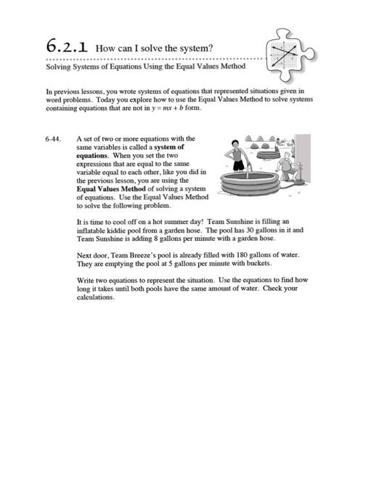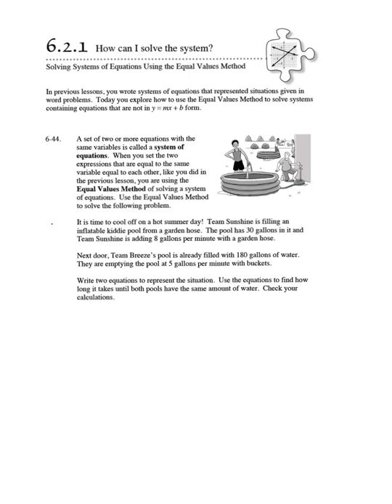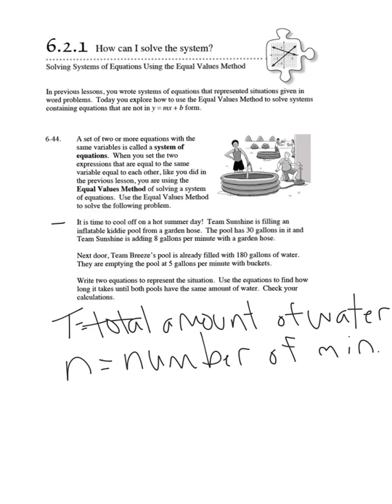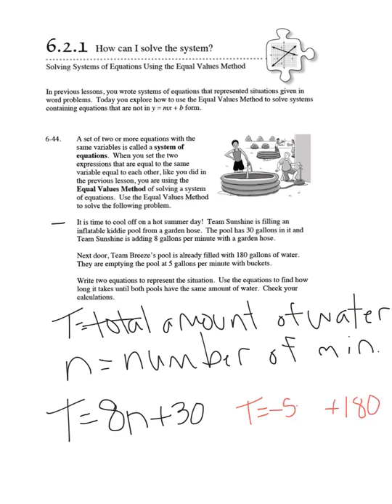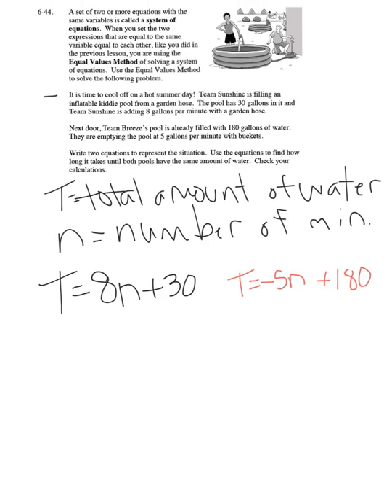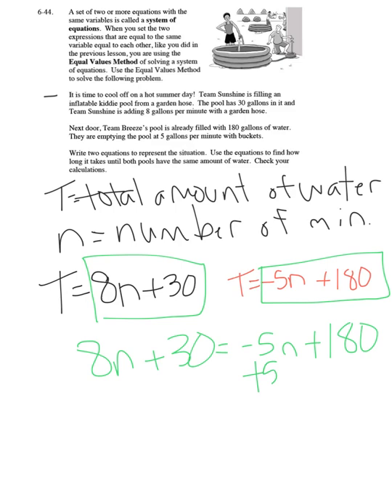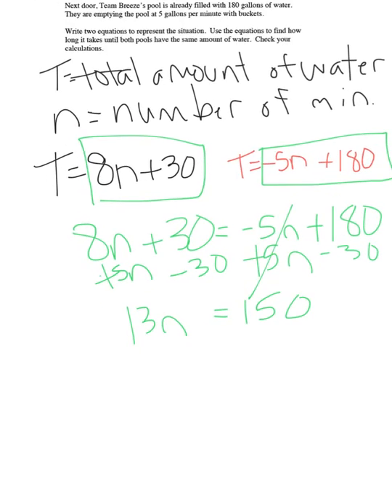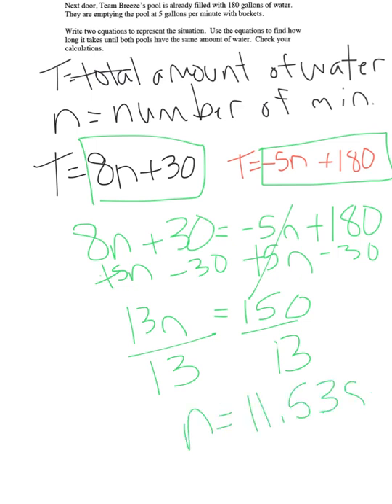Int 6.2.1 6-44